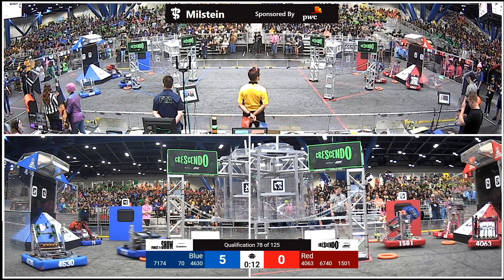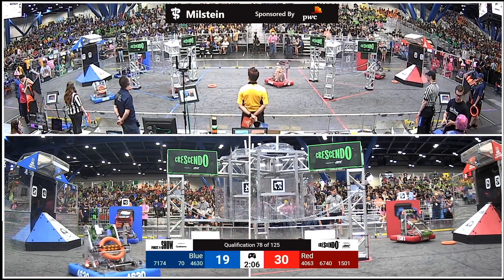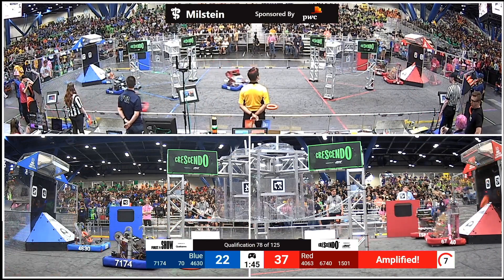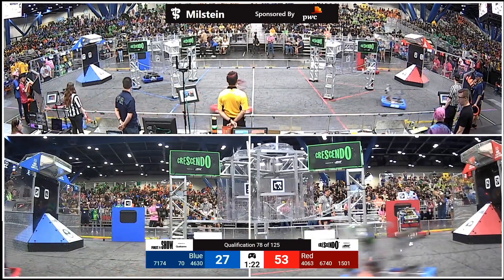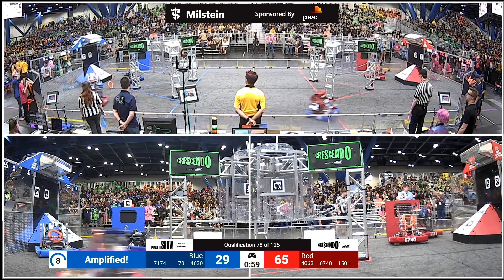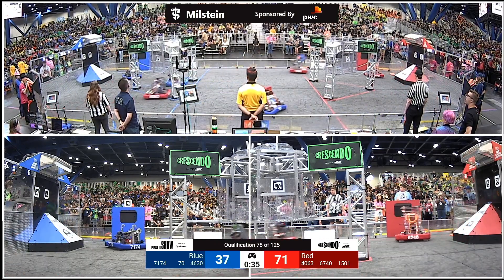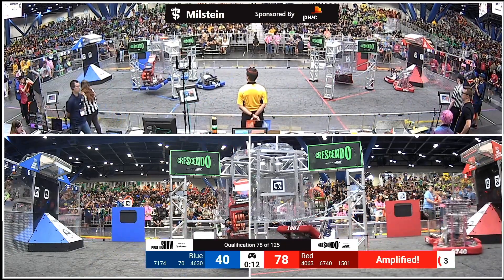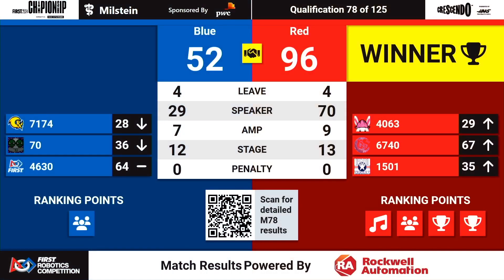Qualification 78 - 2024 FIRST Championship - Milstein Division sponsored by PwC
Qualification 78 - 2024 FIRST Championship - FIRST Robotics Competition - Milstein Division sponsored by PwC